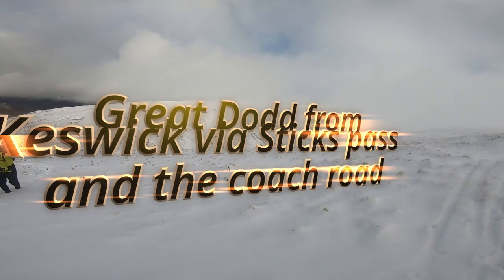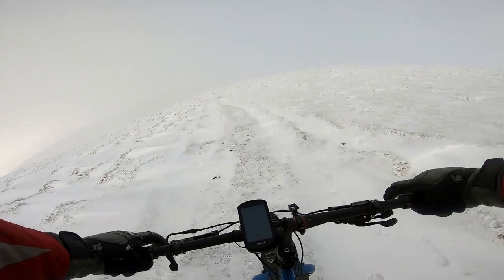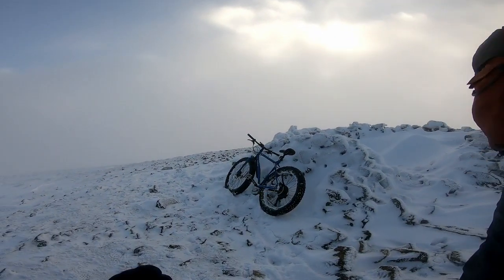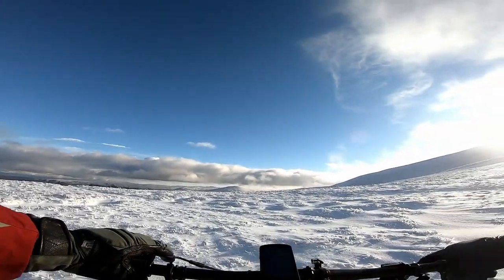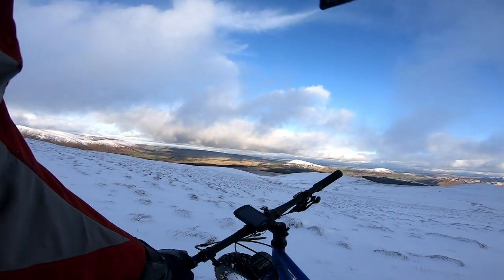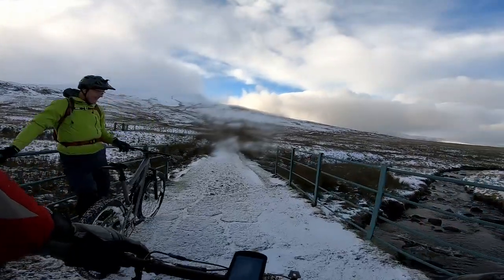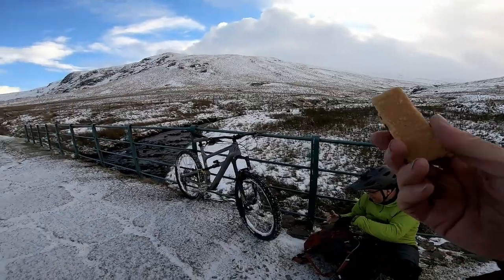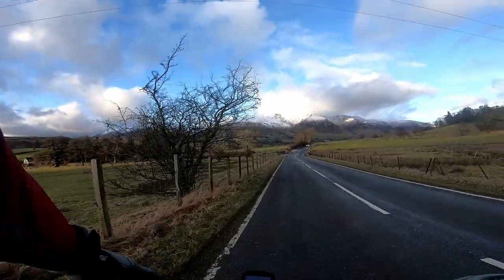Great Dodd winter Lake District Mountain Biking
A 31k loop from Keswick over Great Dodd via Sticks Pass and the Coach road.
Not the best riding today due to the deep unconsolidated snow, there was some fun to be had but a poor effort VS reward ride.